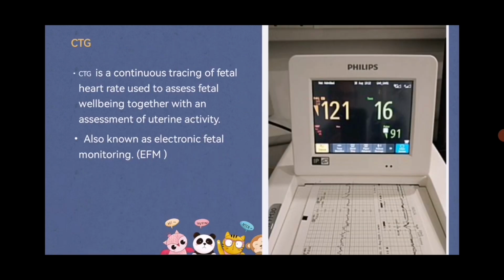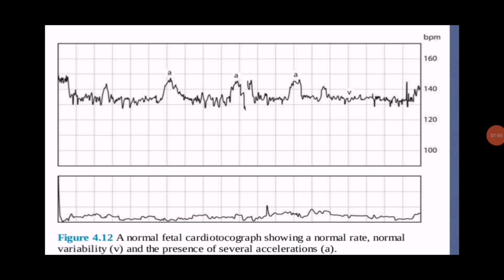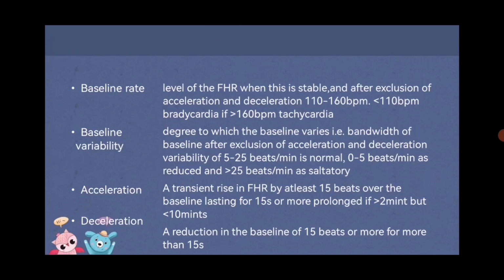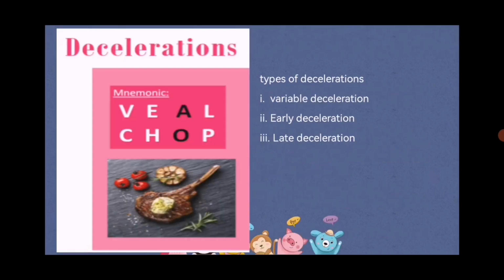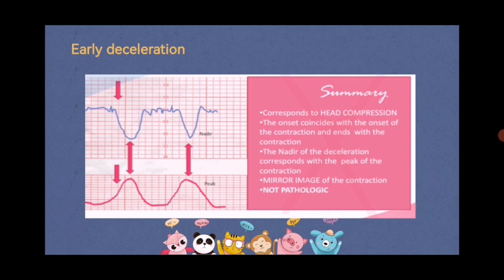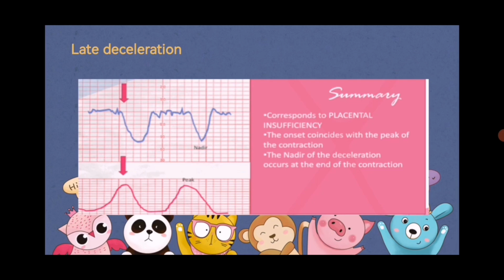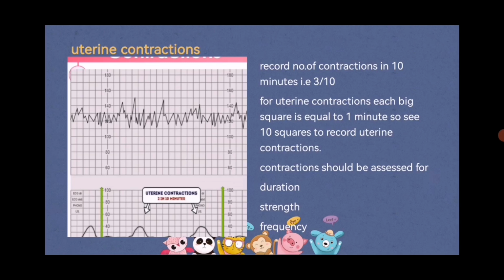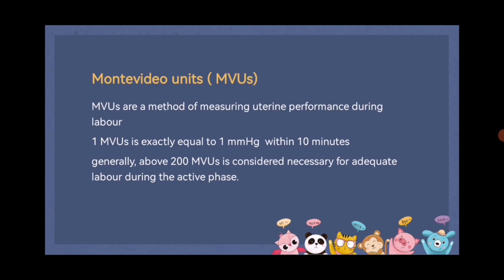All about Component of CTG Trace@Learnmedicinewithme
Lets start with the basics of CTG.
CTG Trace Components @Learnmedicinewithme